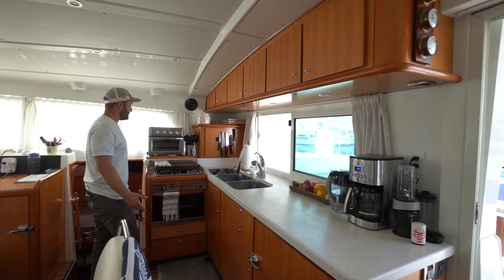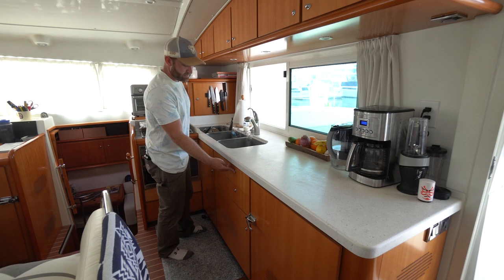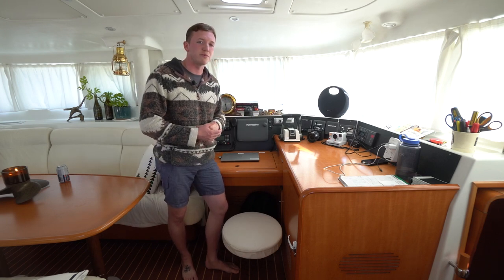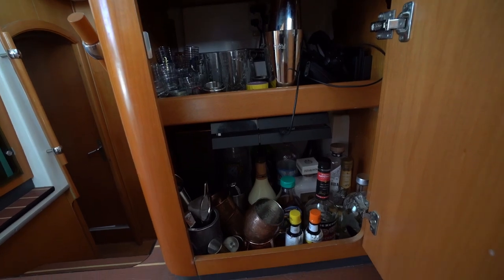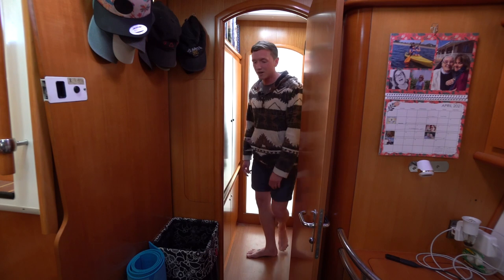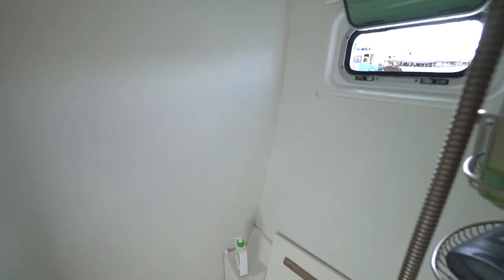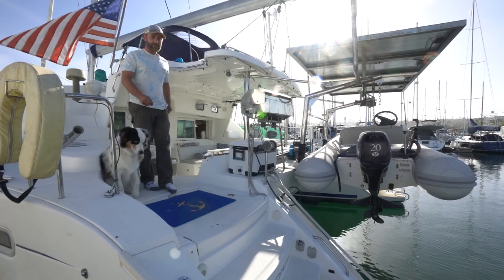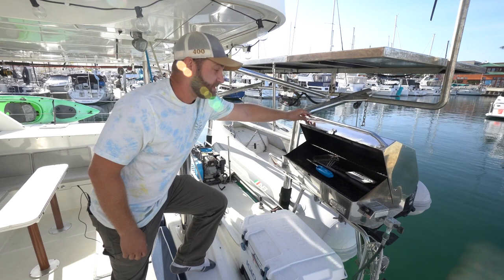Veteran's Catamaran Tiny House - Fulltime Boat Life For Future Retirement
VIDEO DESCRIPTION:

Lee is in the Marine Corp while Nick is currently a Navigator in the Navy, and now they are the proud owners of a 2004 Lagoon Catamaran. This 45 ft beast has two 55 horsepower diesel engines which can create up to 8 knots in the water, and 1200watts of solar mounted for additional energy.

The interior galley can comfortably seat 8-10 people at the dining table, while a handful could be around the kitchen. There's a stove/oven combo, an air fryer, massive counter space, and a three sink layout. The navigation station is nicely organized with Raymarine electronics, a Bluetooth entertainment system, and a three-tear freezer to maintain food on longer journeys. In the Master bedroom, there's a queen bed with a swivel-mounted tv that leads to the hallway where the washer/dryer is located. The master bathroom (nautically called the head) is bright and open with a three-mirror vanity, toilet, and standup shower. The two guest bedrooms also have large beds with an additional head and are located opposite the master.

On the top deck, the fun seems to be unlimited with a mounted bbq, an inviting seating section, and a lounge area at the bow of the catamaran. Finally, they have a 12ft-20 horse-powered dinghy meant to retrieve guests from shore or be an additional means for transportation. Nick, Lee, and their gorgeous Australian Shepard pup, Cooper, seem to feel right at home in their tiny (not so tiny) boat home.